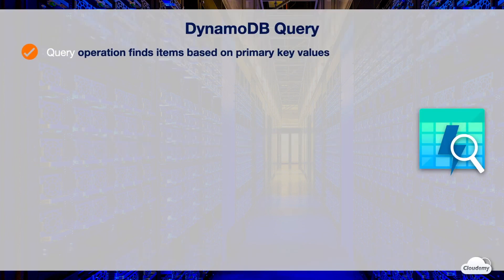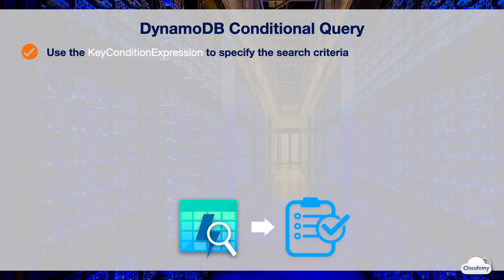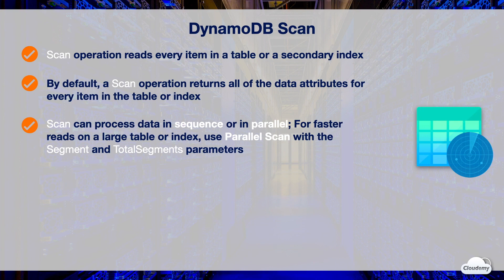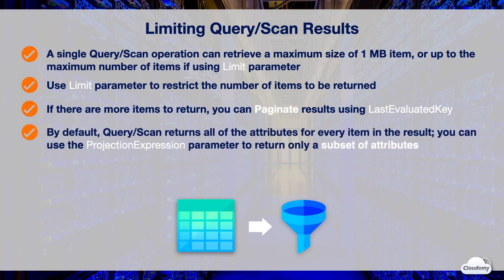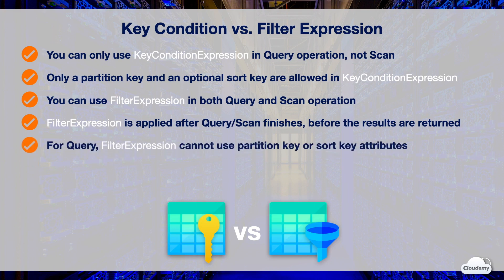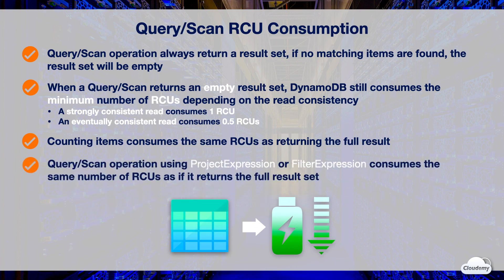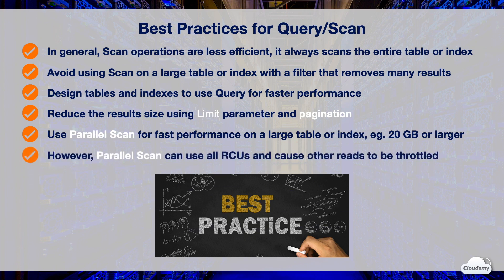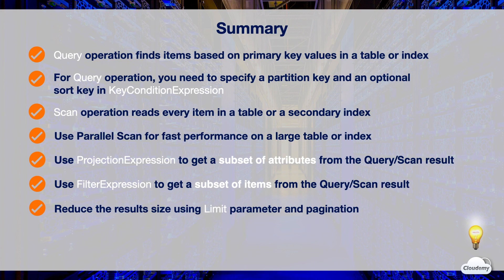Cloudemy: How to Perform Conditional Reads and Filtering with DynamoDB Query & Scan?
► In this episode, you'll learn:
- DynamoDB allows you to read multiple items using Query or Scan operations
- You can do conditional reads and filter the result with Query or Scan